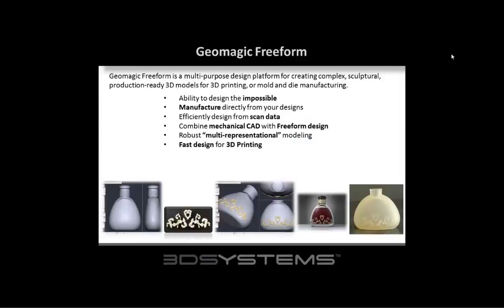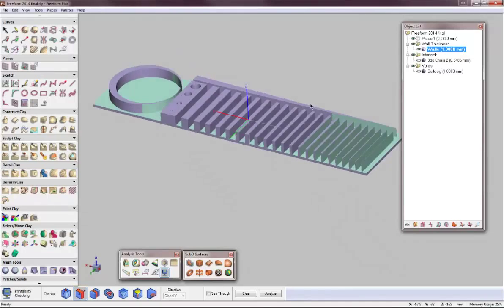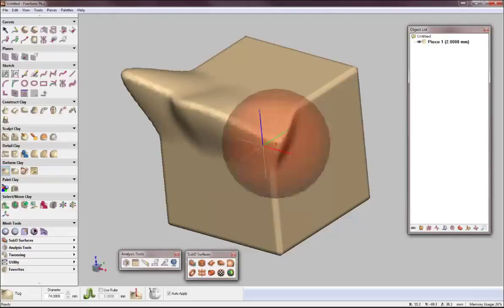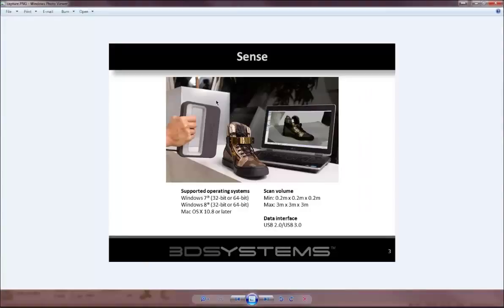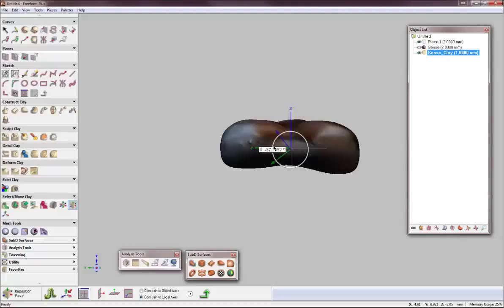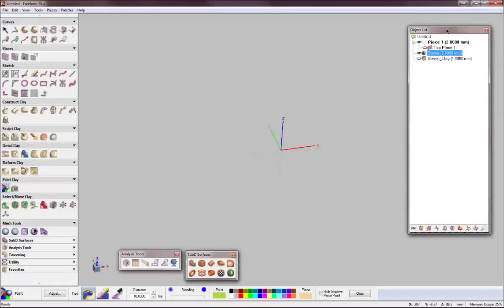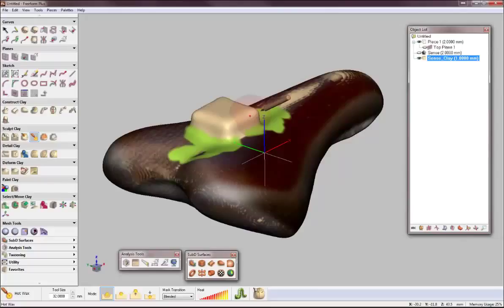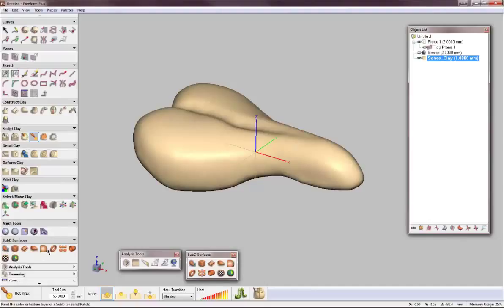Geomagic Freeform 및 Freeform Plus V2014.2 새로운 기능